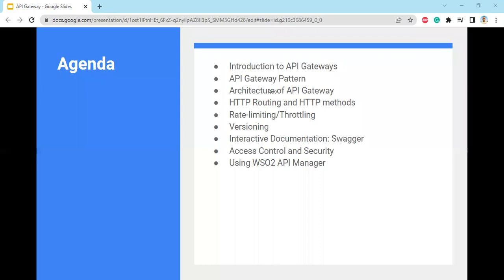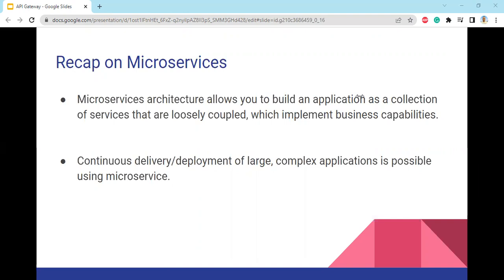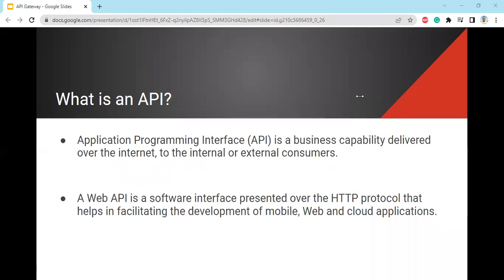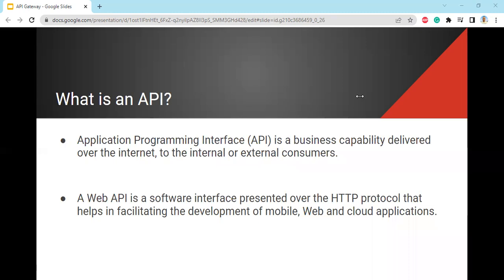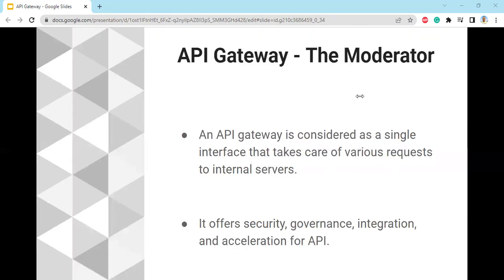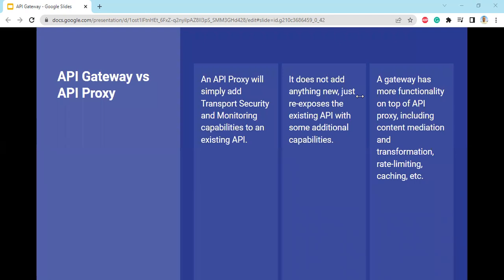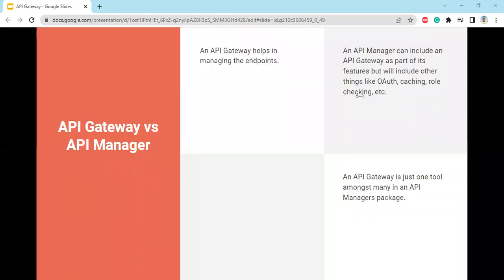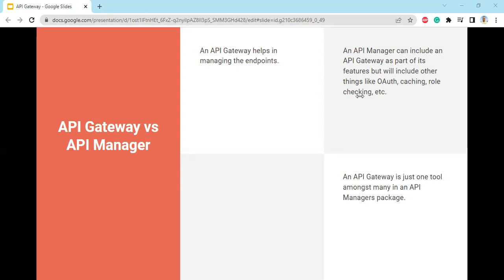[1/8] API Gateway - Introduction to API Gateway